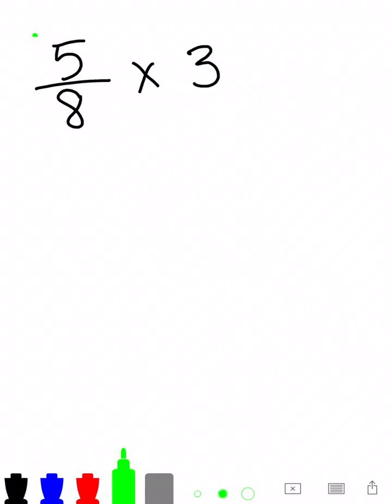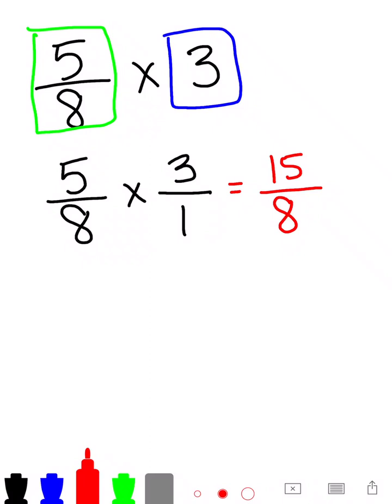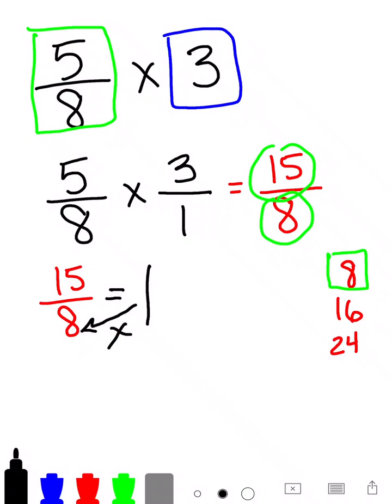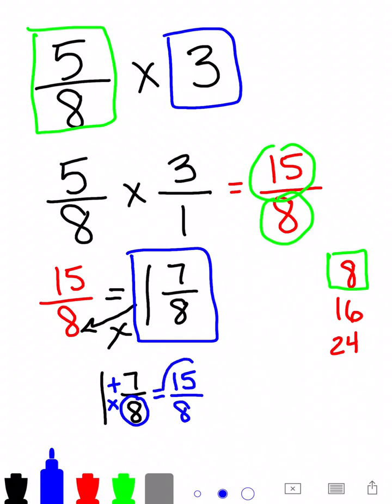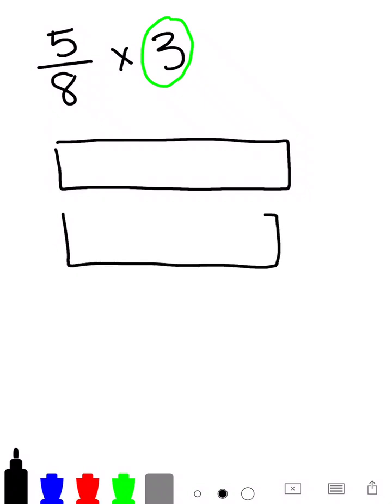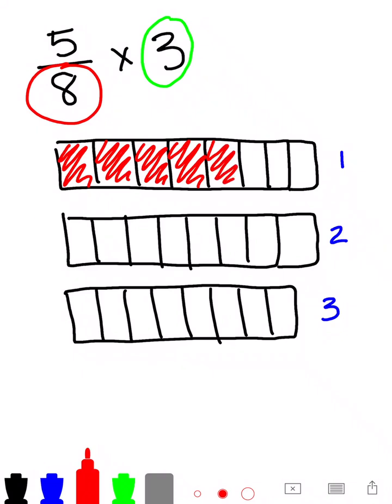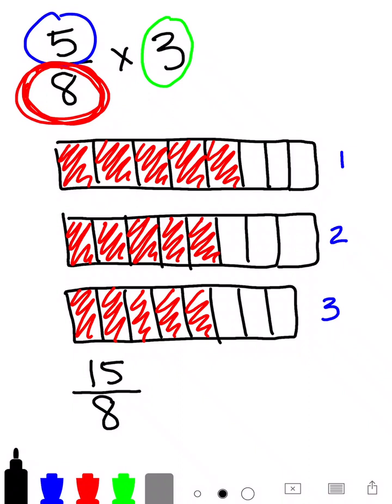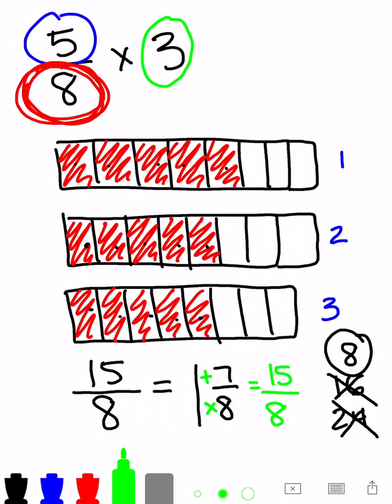Multiplying Fractions & review on improper fractions